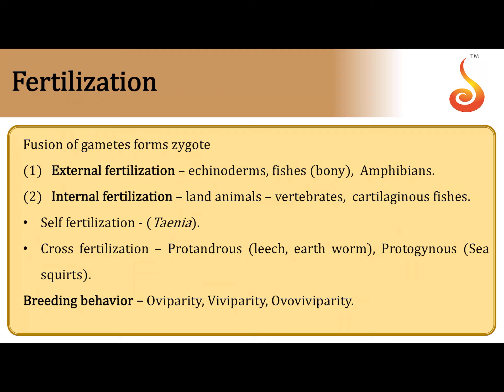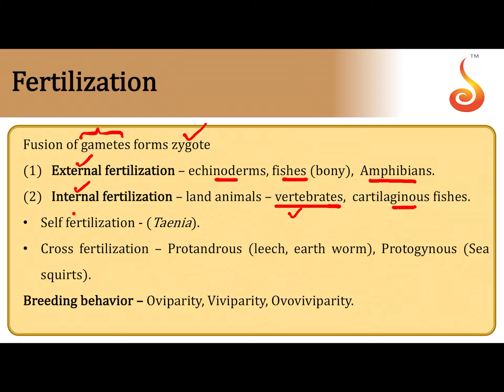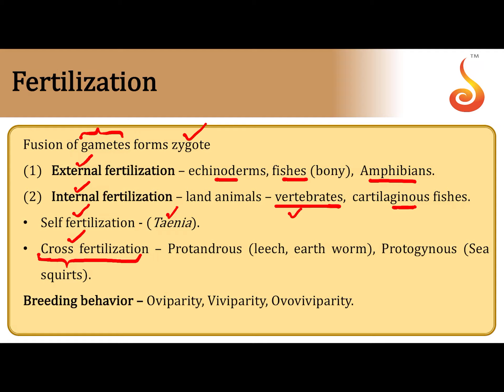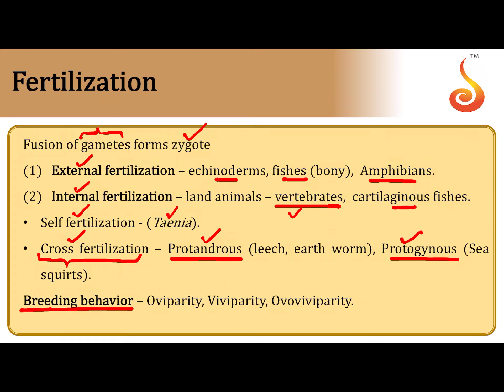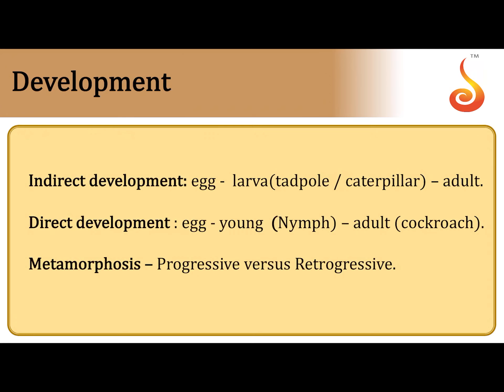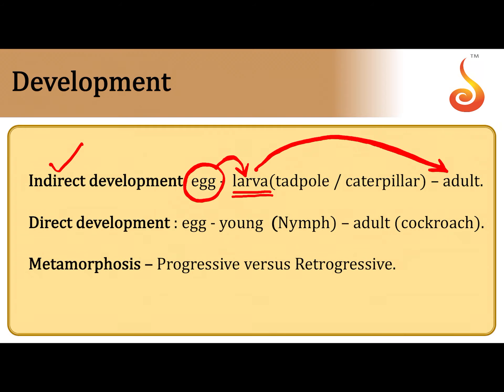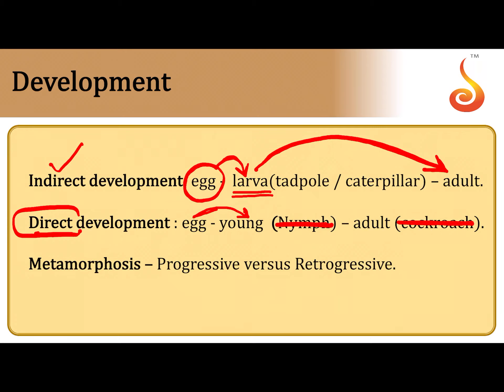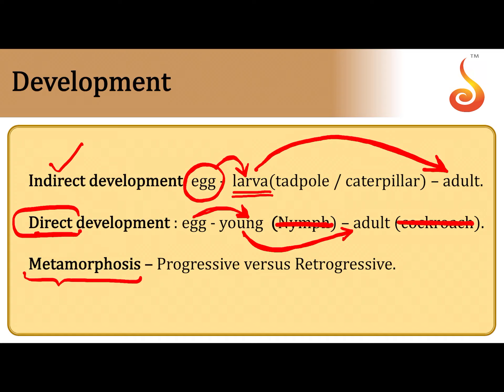PU 1 | NEET S2 | Biology | Animal Kingdom | Lecture 2 | Slide 10 | Fertilization and Development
Welcome to Concept Videos for NEET! This slide will explain Animal Kingdom. We will focus on Fertilization and Development. We are sure you will have an effective learning experience.